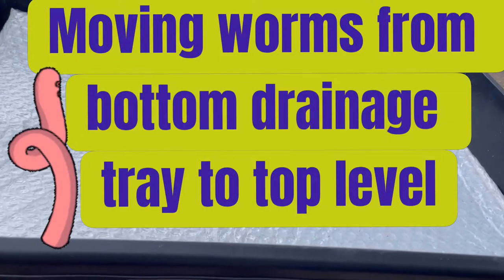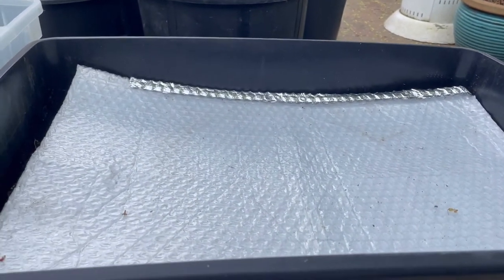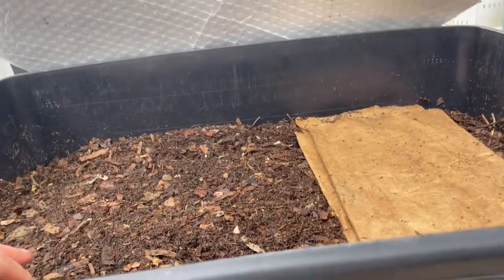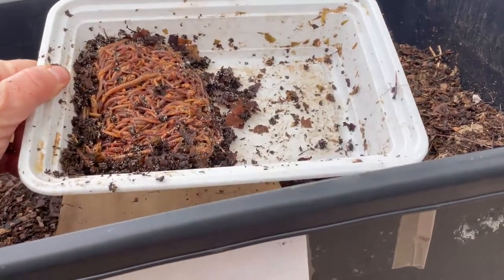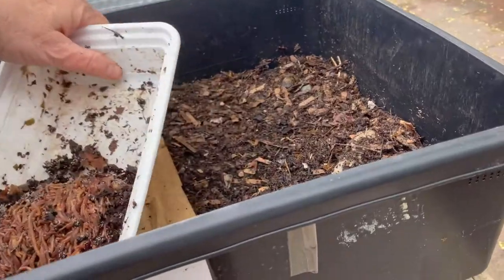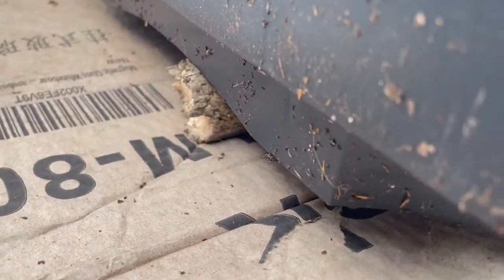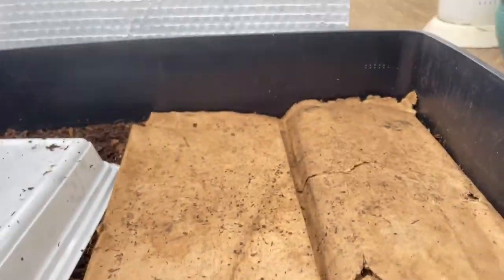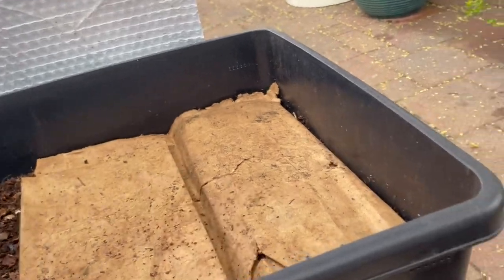Moving worms from bottom drainage tray to top level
After I finished feeding Teenie (see previous video), I added the worms I collected from the bottom drainage tray of this Tumbleweed Worm Café system. I maintain and feed the three levels of the Worm Café PLUS the bottom drainage (leachate) tray as independent worm bins that are connected with holes! Each is on its own schedule and gets bedding and food regularly. The bottom tray has bedding and food that takes longer for the worms to process, so it’s easy for me to go in there and just scoop up a lot of the worms underneath the corn cobs or pile of leaves rather than pick them out one by one. You’ll see this week I collected quite a number of red wiggler worms from this bottom tray and moved them back to the top so they can spend some time in Teenie before they start their downward migration again. Worms follow food, but they also follow moisture, so they almost always head downwards in these systems, in my experience. I call it “snakes and ladders” because they are never in the bottom for long before they are scooped up and put in the top level!